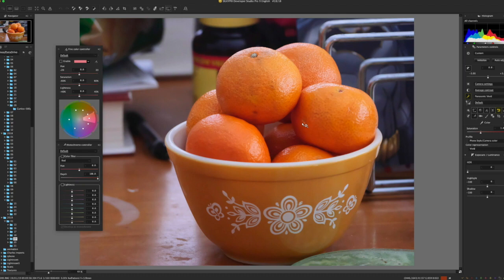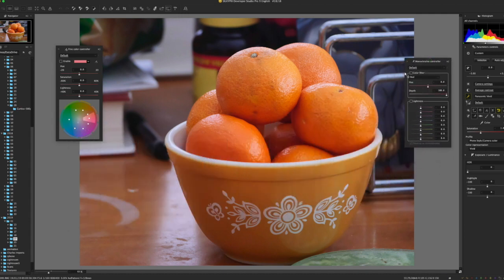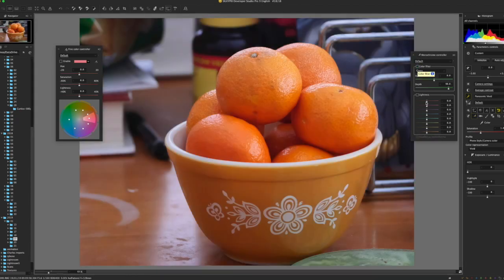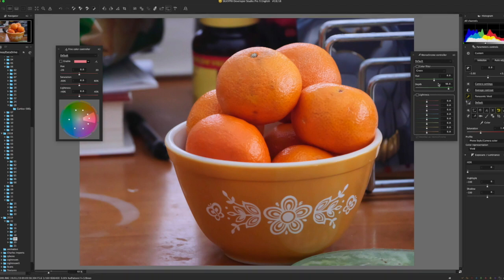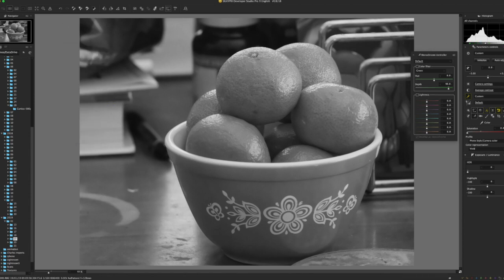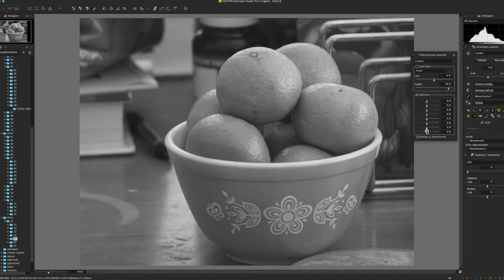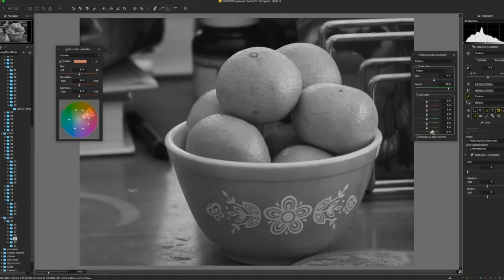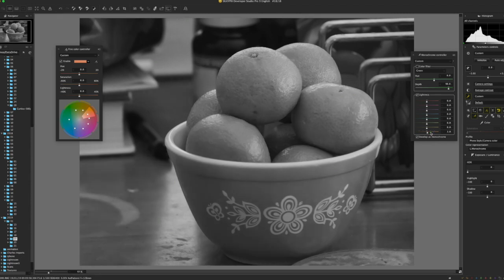Silkypix Monochrome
Using monochrome mode in Silkypix